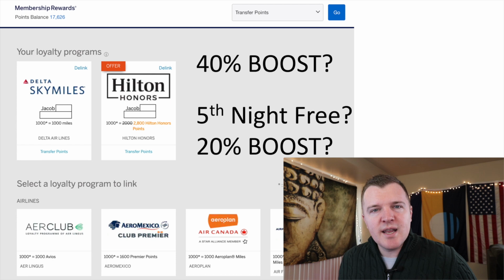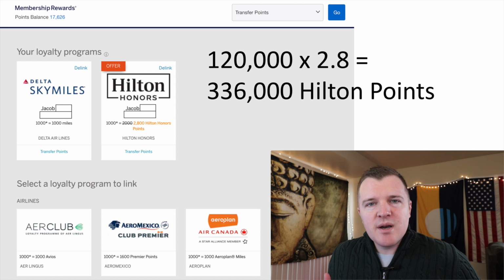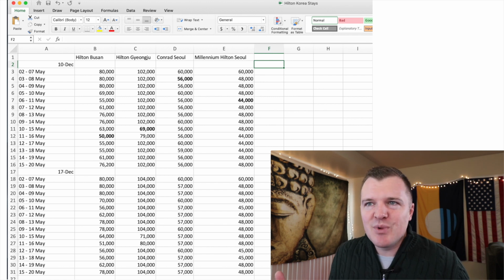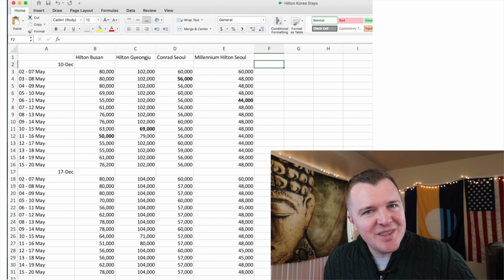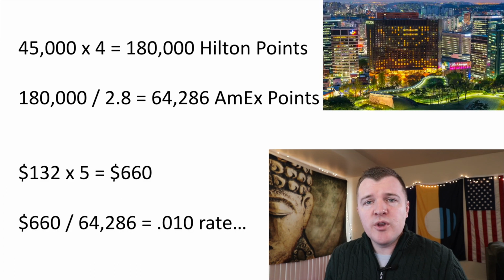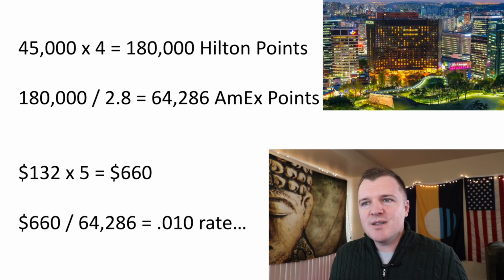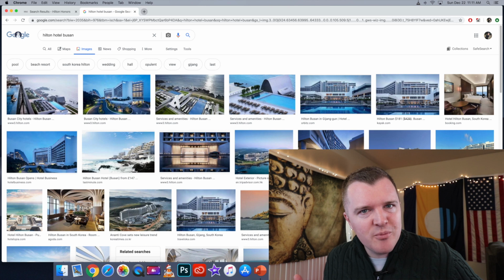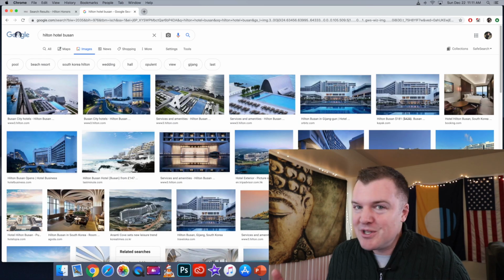My AmEx Point Transfer FAIL (DO NOT DO)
► My Camera
► My Wide-Angle Lens
► My Tele-Photo Lens

What is your background?

📗 How to Win Friend & Influence People

Hey All, I made this video as a cautionary tale.  When transferring AmEx points, you should aim to do better than .020 per point.  The Charles Schwab Platinum transfer rate is .0125, so that really is the worst anyone should ever accept.  I made the mistake of transferring to Hilton without checking what rate I would be getting first.  My mistake...

Hilton Worldwide properties include Waldorf Astoria, LXR, Conrad, Canopy, Curio Collection, Embassy Suites, DoubleTree, Tapestry Collection, Hilton Garden, Homewood Suites, Motto, Hampton, Tru, and Home2 Suites.

American Express Membership Rewards Airline Transfer Partners:

Aer Lingus (1:1)
Aeromexico (1:1.6)
Air Canada (Aeroplan) (1:1)
Air France KLM (Flying Blue) (1:1)
Alitalia (Millemiglia) (1:1)
All Nippon Airways (1:1)
Cathay Pacific (Asia Miles) (1:1)
Avianca (1:1)
British Airways (250:200)
Delta Air Lines (SkyMiles) (1:1)
El Al Israel Airlines (1,000: 20)
Emirates (1:1)
Etihad Airways (1:1)
Hawaiian Airlines (1:1)
Iberia Plus (250: 200)
JetBlue Airways (250: 200)
Qantas (1:)
Singapore Airlines (1:1)
Virgin America (200: 100)
Virgin Atlantic Airways (1:1)

Membership Rewards Hotel Transfer Partners:

Choice Privileges Rewards (1:1)
Hilton Honors (1:2)
Marriott (1:1)